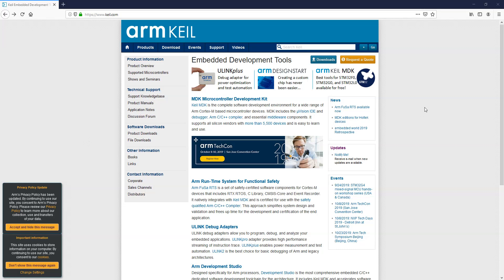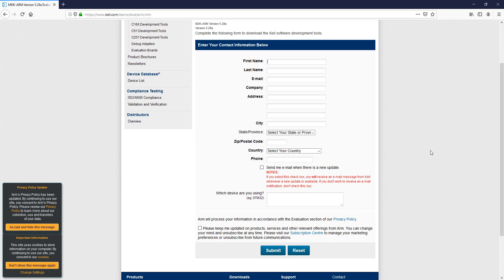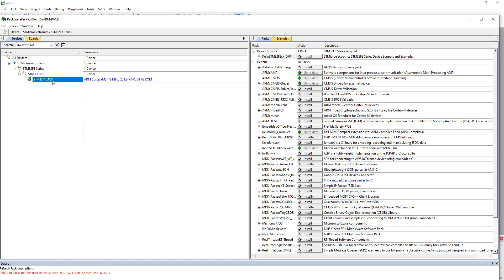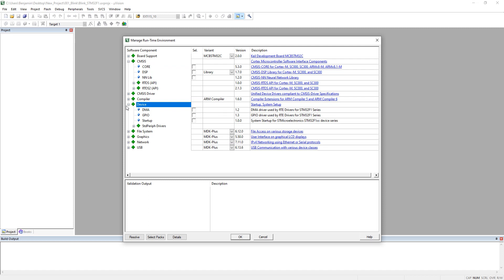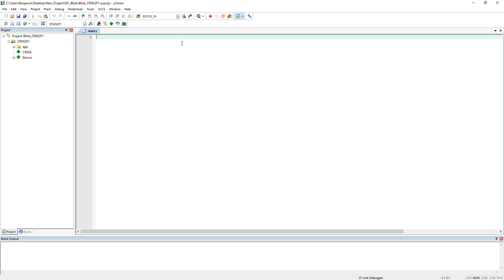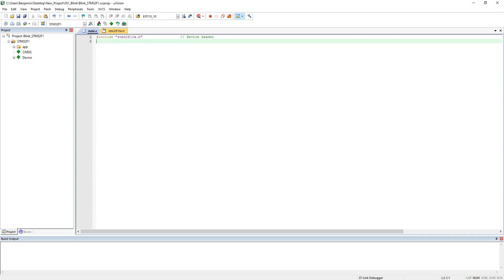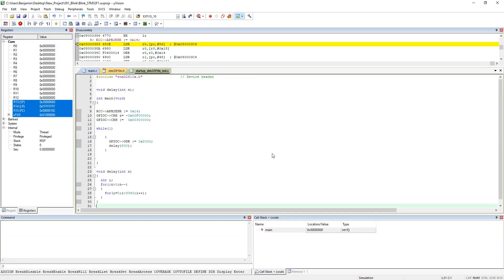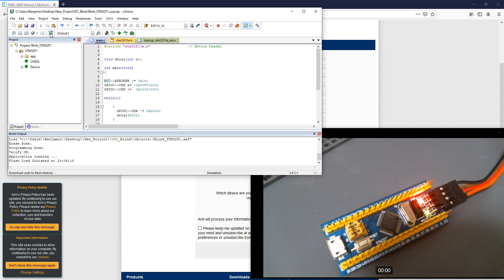03 KEIL new project tutorial Simulator & Debugger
Visite the WeeW STM32F1 tutorial, were you will learn about the micro-controller and create the code from scratch:

is an IDE Integrated Development Environment made by ARM and it is A looooot of things together / beside it covers more than 5,500 devices / 44% of the market share in the world (2018 data)
It is also a :
1- Editor : C language type on
2- Compiler: Convert C to Assembly Language
3- Assembler: Convert Assembly to machine code
4- Linker: Take individual soft module and combine them and create one soft system to use
5- Loader: born machine code to ram
6- Debugger:  is a set of hardware and software tools we use to verify system is operating correctly.

A link if you wish buy the board